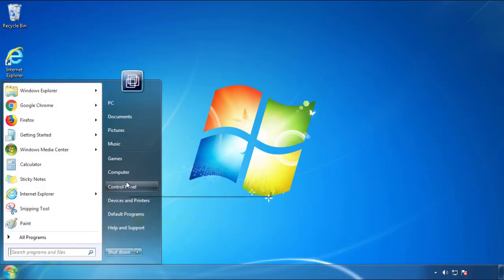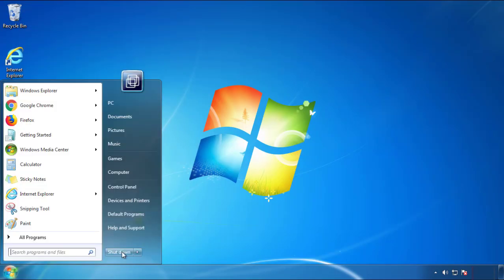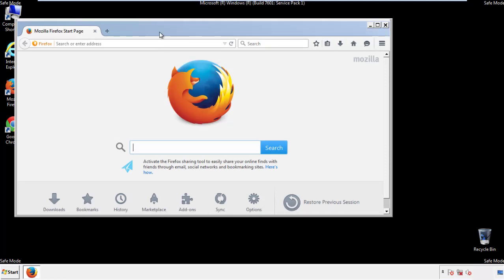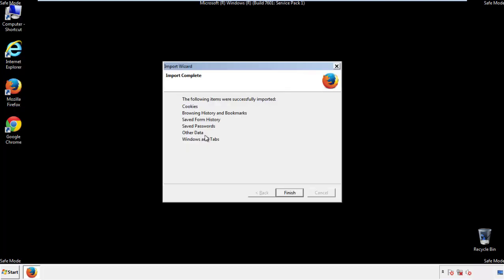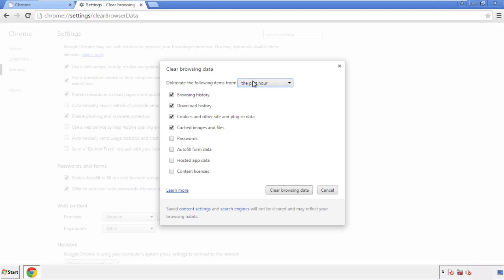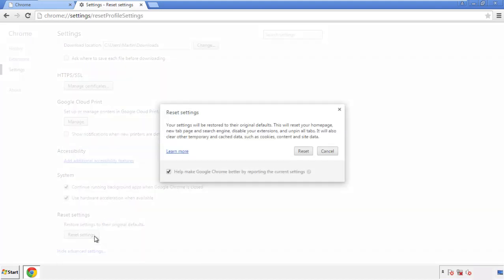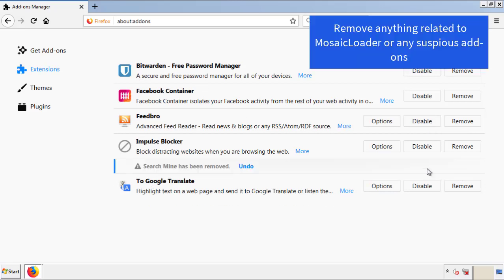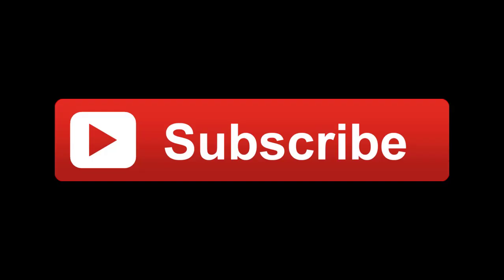MosaicLoader Malware Removal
This video will show you how to remove the MosaicLoader malware from your computer.